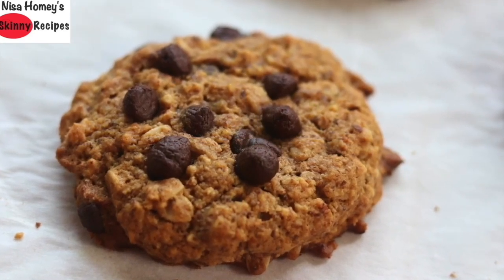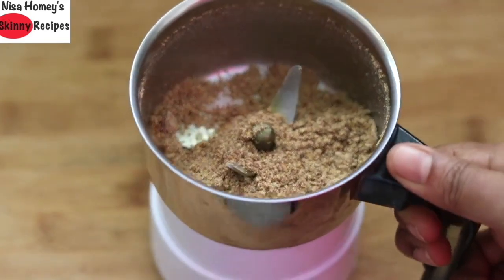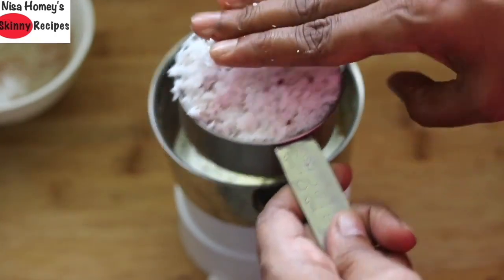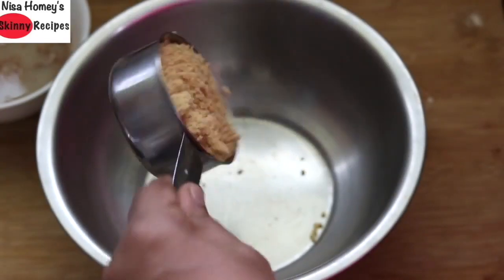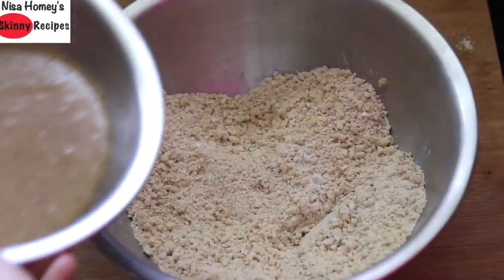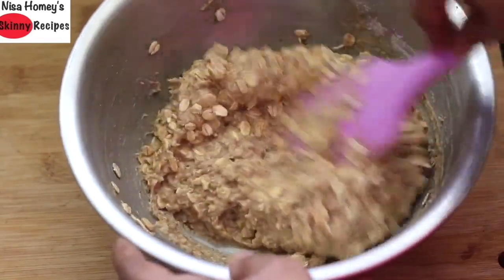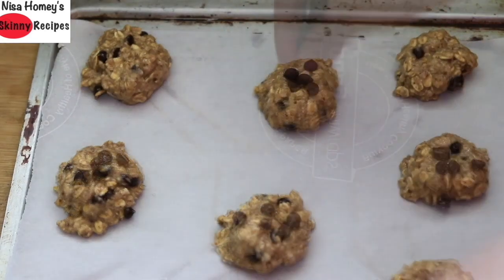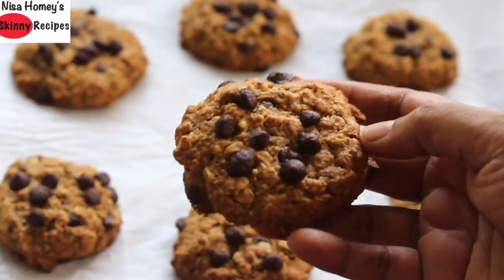Healthy Oats Cookies - Eggless Oatmeal Cookies - No Maida, No Butter, No Eggs - | Skinny Recipes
gluten free oats cookies, eggless oats cookies without wheat flour, no maida
 ingredients:
1 1/2 tbsp flaxseeds
1 cinnamon stick
1/4 cup water
1 1/4 cups oats flour
1/2 cup grated coconut
1/4 tsp pink himalayan salt
1/2 tsp baking soda
1/2 tsp baking powder
1/2 cup coconut sugar
1/2 cup wood pressed coconut oil
3/4 cups rolled oats
1 tbsp vanilla
chocolate chips

Things I Love To Use:
Oat Flour
Chocolate Chips
Coconut Aminos
Reusable Mat
Khandsari Sugar
Raw Cocoa Powder
Khapli Wheat Flour (emmer wheat)

XoXo
Nisa